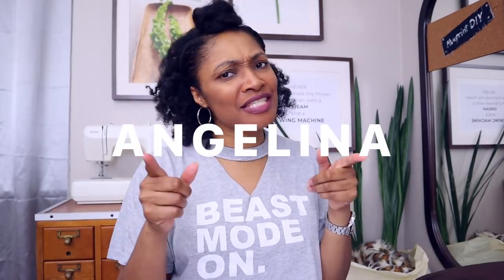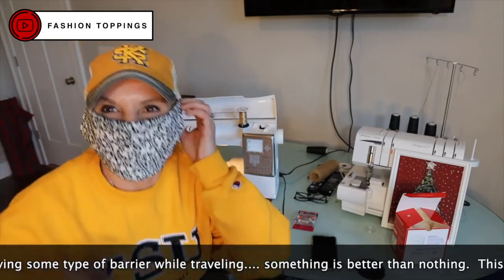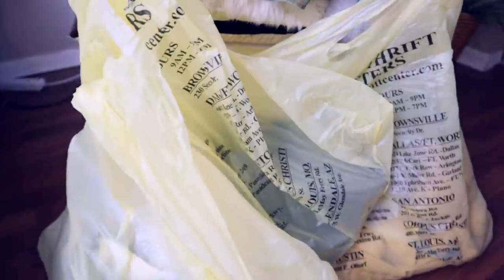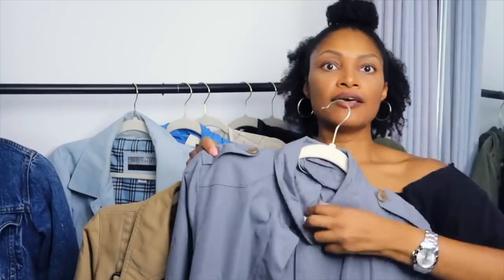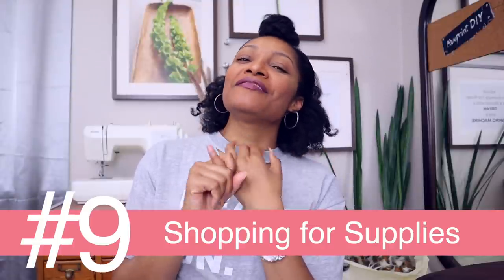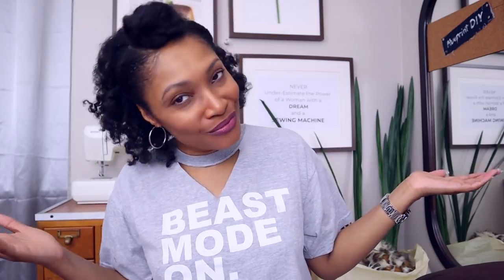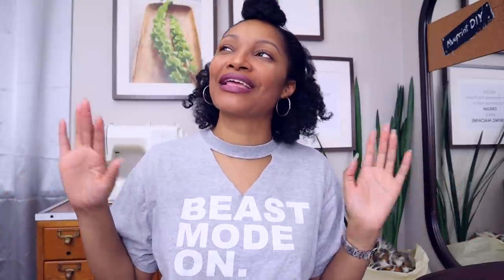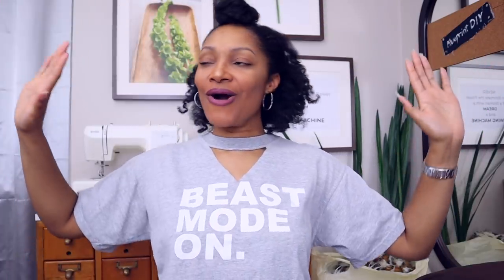14 Things Upcyclers Do When Stuck At Home!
Here's 14 legit ideas for Upcyclers of things to do when you're stuck at home doing your part to flatten the Covid-19 curve.  If you love to upcycle and thrift flip, this video is for you!

11. Watch runway shows
13. UPCYCLE